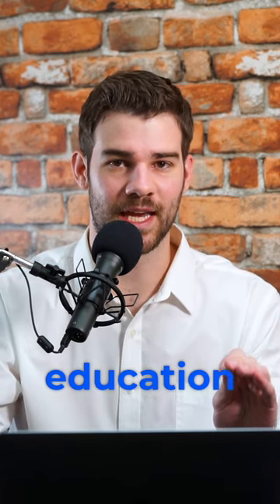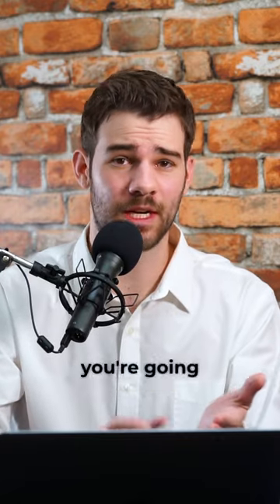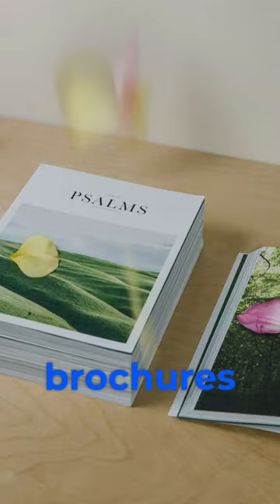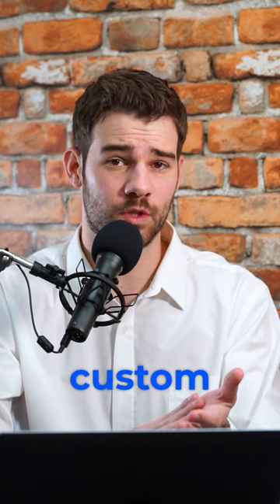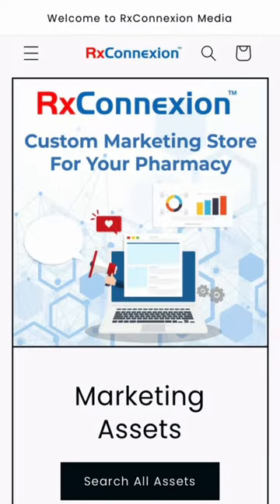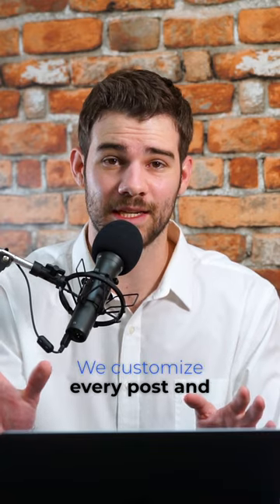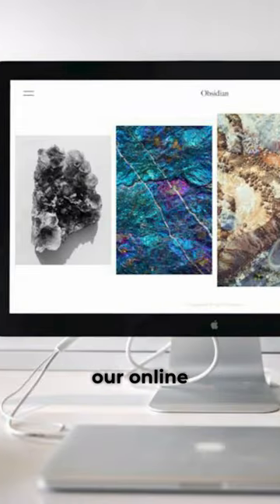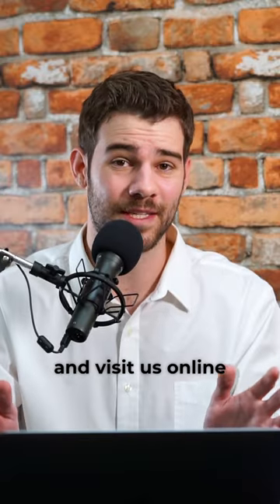Boost Your Pharmacy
Boost your pharmacy's weight loss clinic with our marketing materials! Let's make health & wellness go viral.